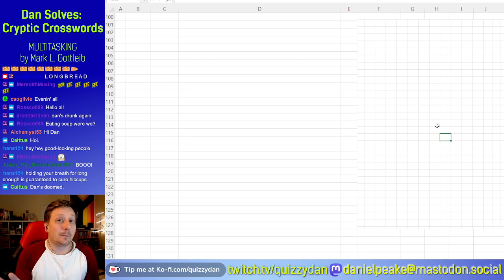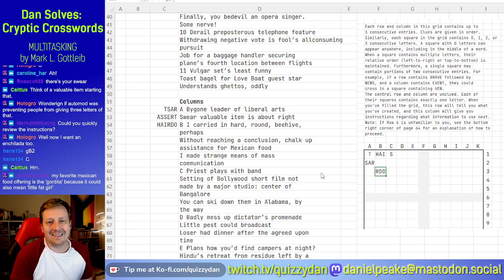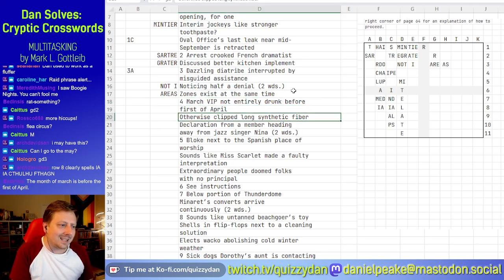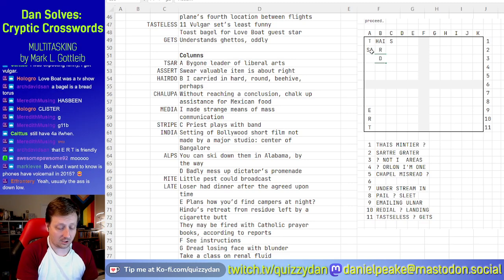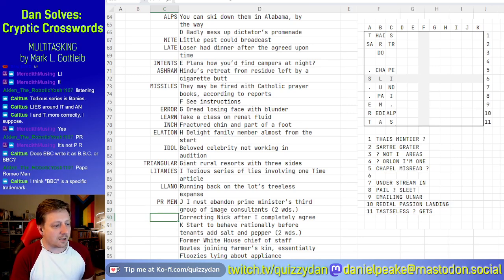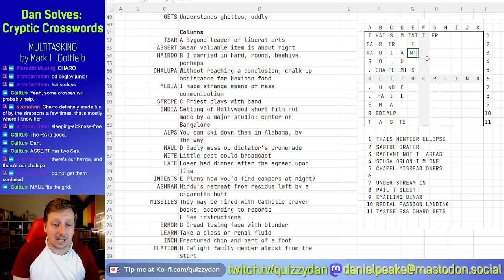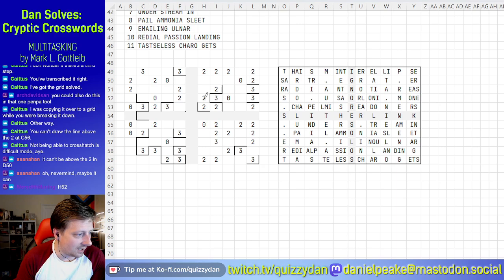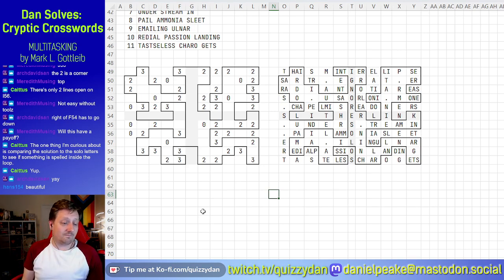Variety Cryptic Crossword: Multitasking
Crossword: Multitasking by Mark L. Gottleib

Instructions:
Each row and column in this grid contains up to
3 consecutive entries. Clues are given in order.
Similarly, each square in the grid contains 0, 1, 2, or
3 consecutive letters. A square with 0 letters can
appear anywhere, including in the middle of a word.
When a square contains multiple letters, their
relative order (left-to-right or top-to-bottom) is
maintained. Furthermore, a single square may
contain portions of two consecutive entries. For
example, if a row contains BRAVE followed by
NEWS, and a column contains EVENT, they could
cross in a square containing VEN.
The central row and column are unclued. Each of
their squares contains exactly one letter. When
you've filled the grid, this row will tell you what
you've created, and this column will give you
instructions regarding what information to use next.
Note: If Row 6 is unfamiliar to you, see the bottom
right corner of page 64 for an explanation of how to
proceed.